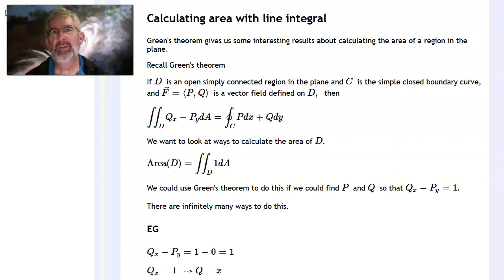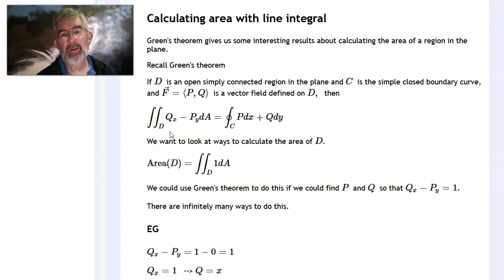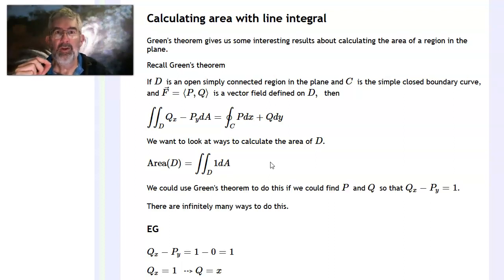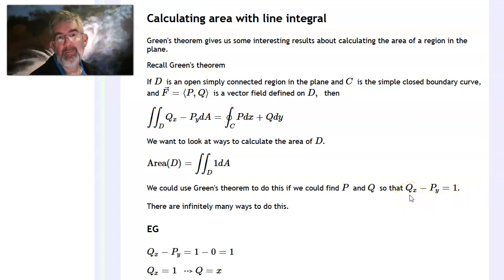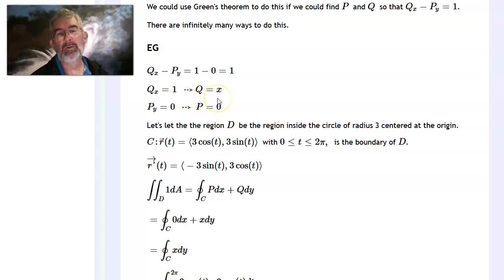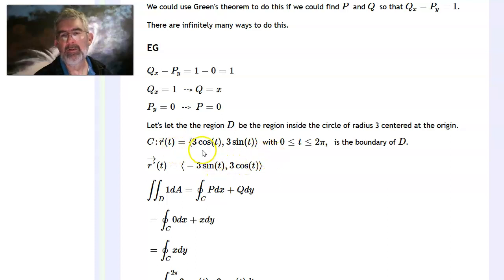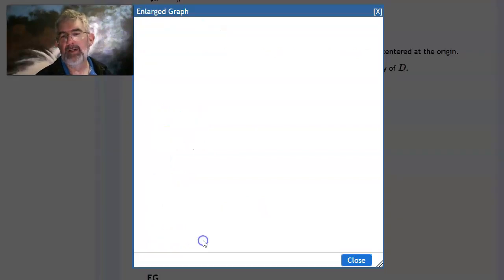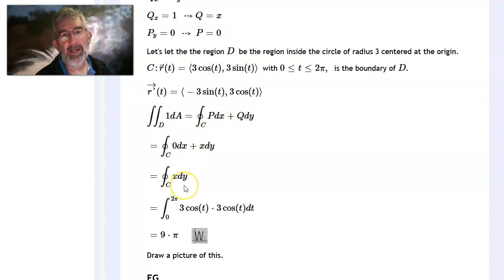Calculating area with a line integral